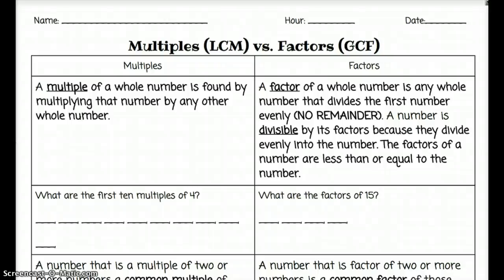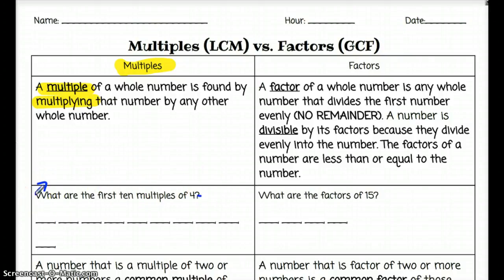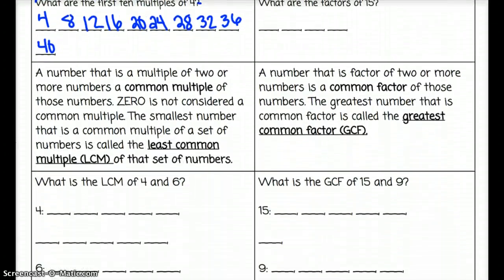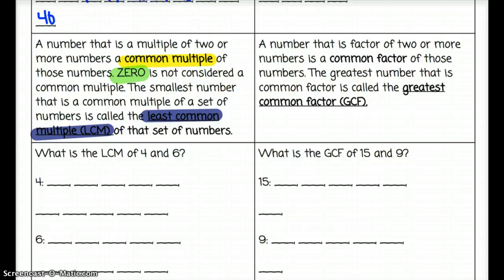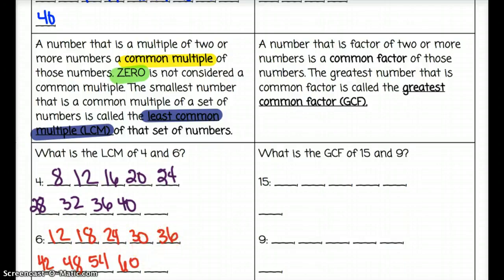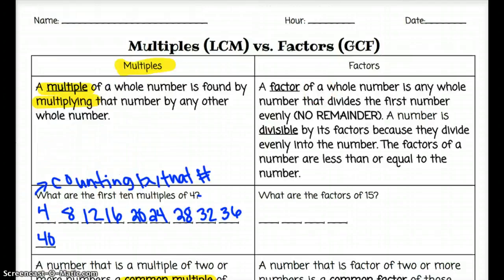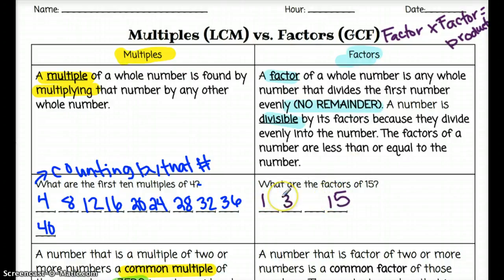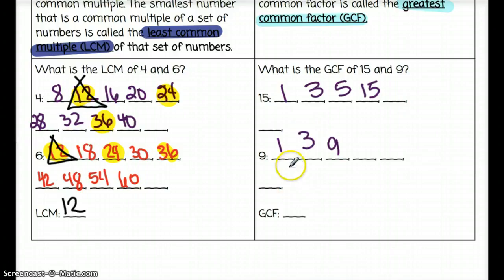Mutliples vs. Factors